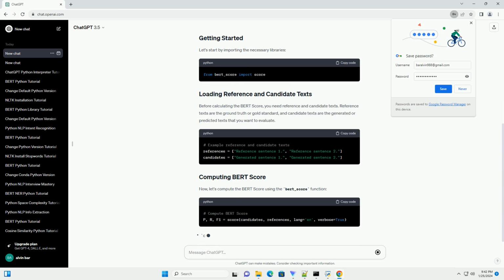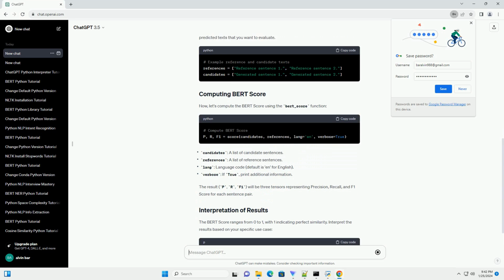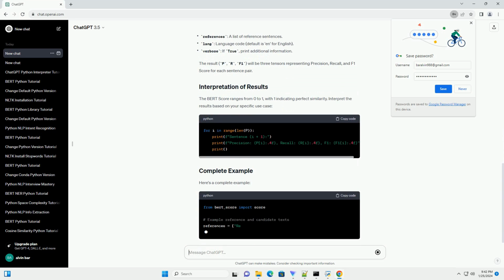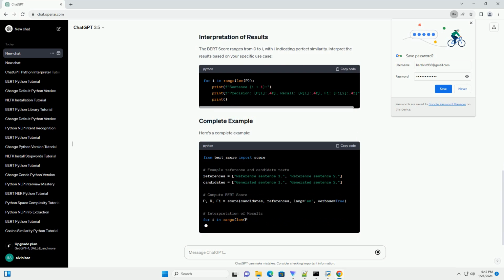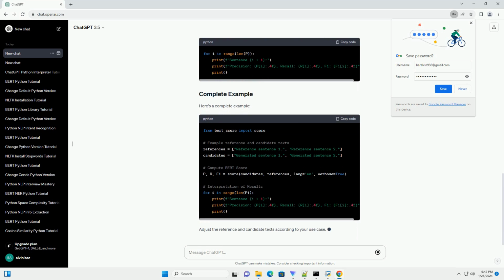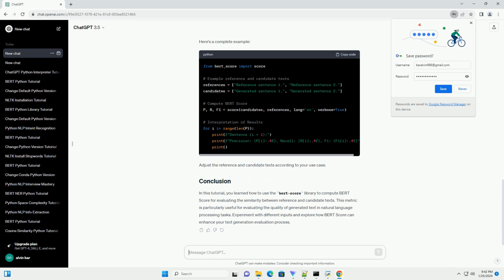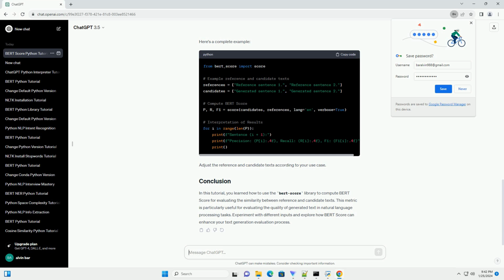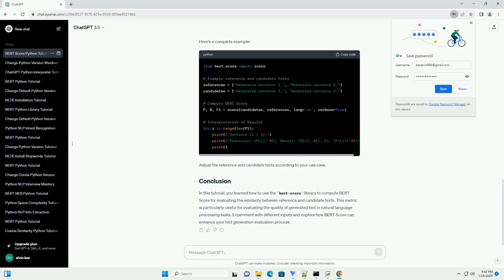bert score python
BERT Score is a metric used for evaluating the quality of generated text by comparing it to reference text. It leverages pre-trained BERT (Bidirectional Encoder Representations from Transformers) embeddings to calculate similarity scores between sentences. This tutorial will guide you through using the bert-score library in Python to compute BERT Score and interpret the results.
Make sure you have the required libraries installed. You can install them using the following commands:
Let's start by importing the necessary libraries:
Before calculating the BERT Score, you need reference and candidate texts. Reference texts are the ground truth or gold standard, and candidate texts are the generated or predicted texts that you want to evaluate.
Now, let's compute the BERT Score using the bert_score function:
The result (P, R, F1) will be three tensors representing Precision, Recall, and F1 Score for each sentence pair.
The BERT Score ranges from 0 to 1, with 1 indicating perfect similarity. Interpret the results based on your specific use case:
Here's a complete example:
Adjust the reference and candidate texts according to your use case.
In this tutorial, you learned how to use the bert-score library to compute BERT Score for evaluating the similarity between reference and candidate texts. This metric is particularly useful for evaluating the quality of generated text in natural language processing tasks. Experiment with different inputs and explore how BERT Score can enhance your text generation evaluation process.
ChatGPT